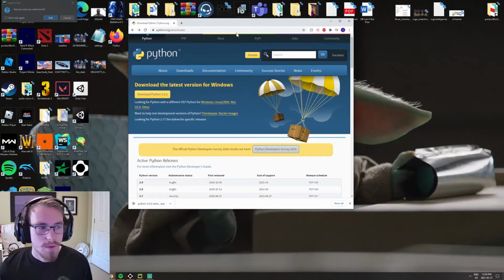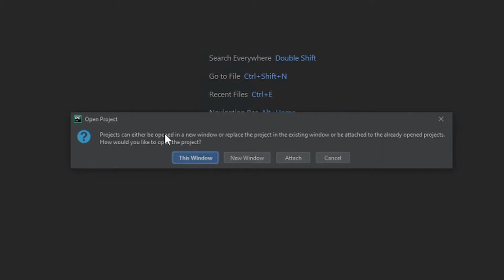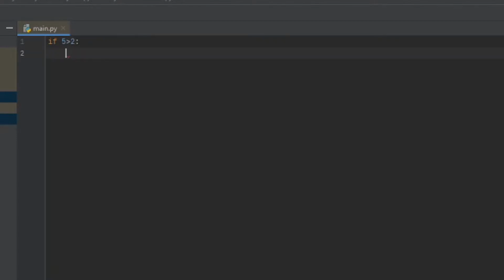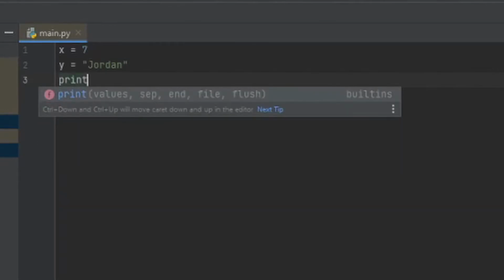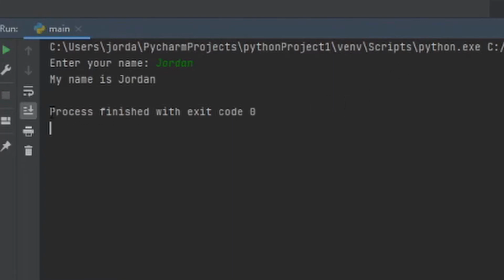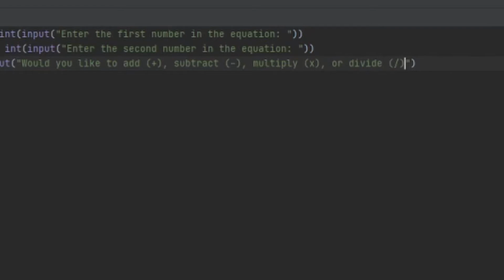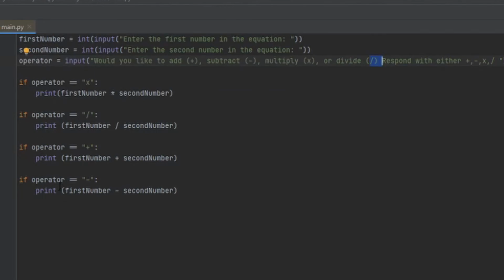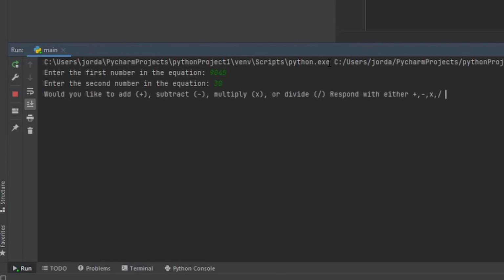How To Get Started In Python.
0:00 Intro / What is Python?
2:57 Downloading Python
4:43 Download and Set Up PyCharm
6:00 Start Coding / Basic Commands
16:35 Coding your very first Python application!